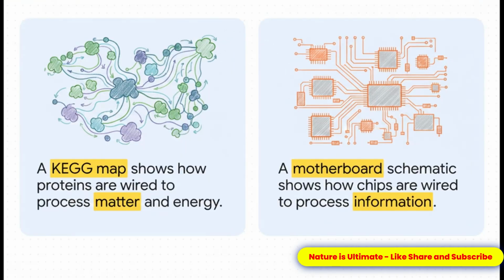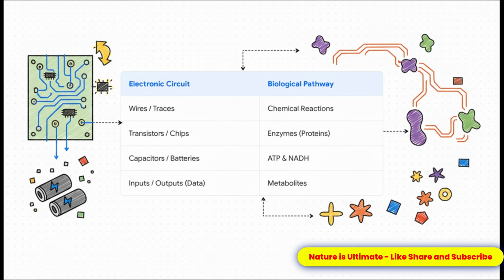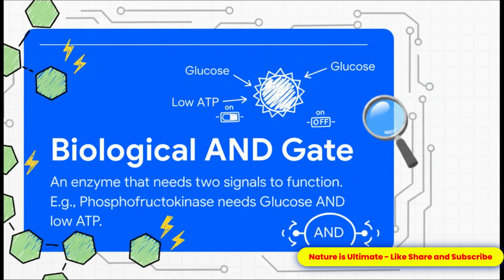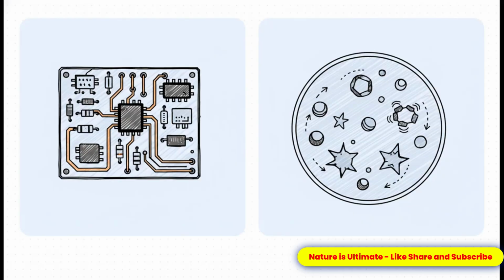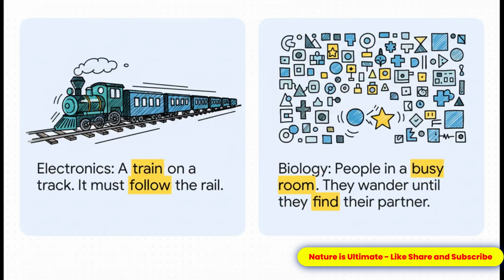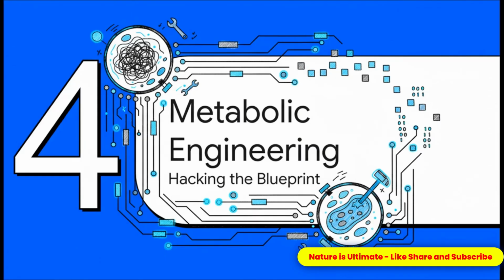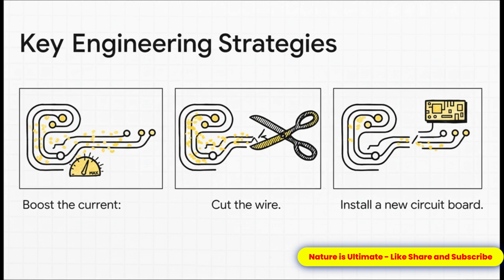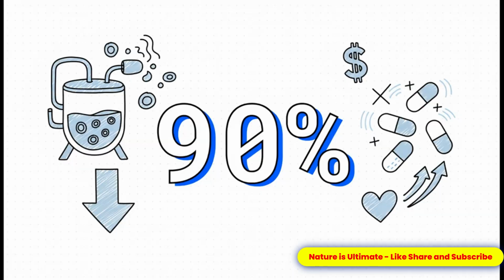Biological Pathways: The Circuit Schematics of Life - The Cell as a Circuit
Biological pathways work just like electronic circuit schematics — but instead of wires and silicon chips, cells run on enzymes, metabolites, and chemical signals. This video explains how systems biologists use engineering principles to map life’s complex networks, why enzymes act like transistors, how metabolites behave like data, and how logic gates appear in cellular decision-making.

We also explore why a cell is not a fixed motherboard: it’s a dynamic “soup” where molecules interact based on chemical affinities, enabling flexible, distributed control without a central CPU. This decentralized design makes life incredibly robust — capable of rerouting biochemical flows even when parts fail. Learn why pathway maps are best understood as logical wiring diagrams, not physical blueprints of cell structure.

Perfect for students, educators, and science enthusiasts who want an intuitive understanding of systems biology and molecular logic.

biological pathways explained

circuit biology analogy

enzymes as transistors

metabolic pathways KEGG

systems biology logic gates

cellular decision-making

distributed control in cells

biochemical networks

pathway maps vs circuit diagrams

molecular computing in biology